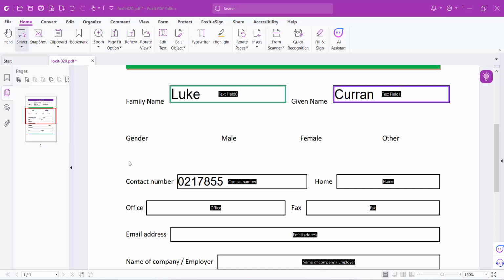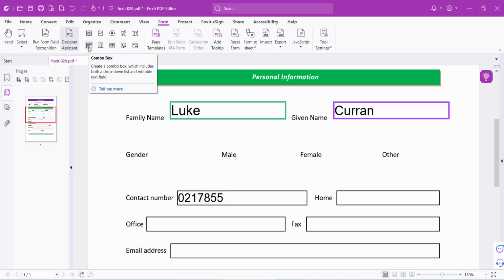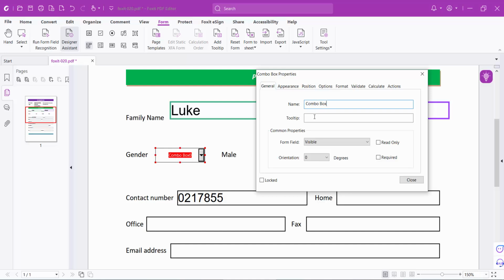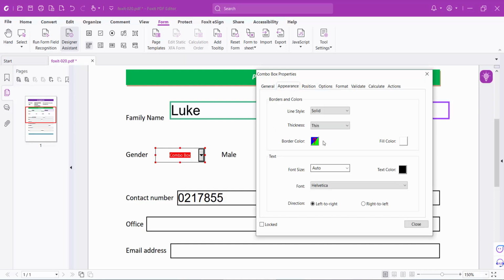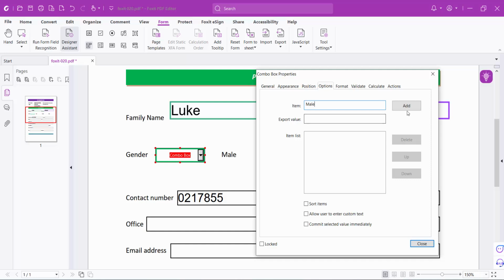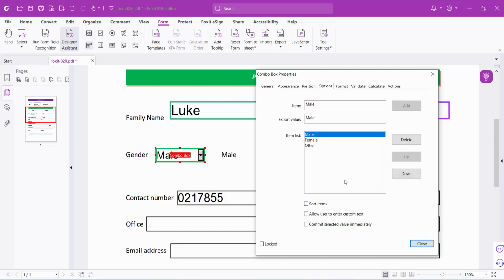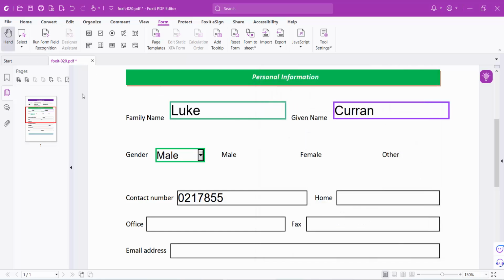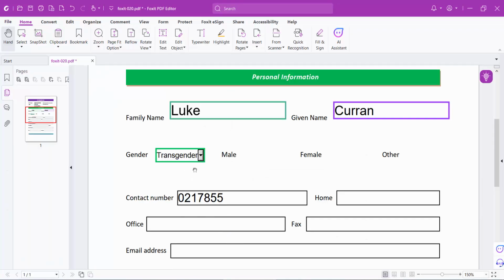How to Add a Customizable Drop-Down Combo Box to a Fillable PDF Form in Foxit PDF Editor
Hello everyone, Today I will show you, How to Add a Customizable Drop-Down Combo Box to a Fillable PDF Form in Foxit PDF Editor.